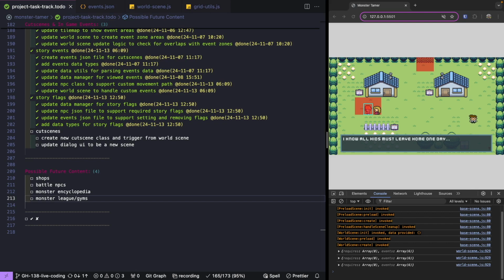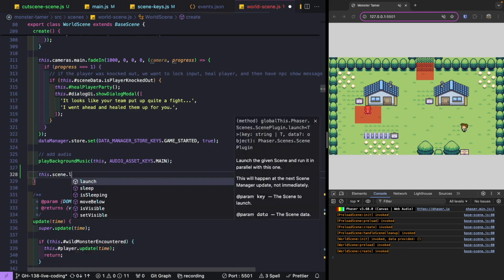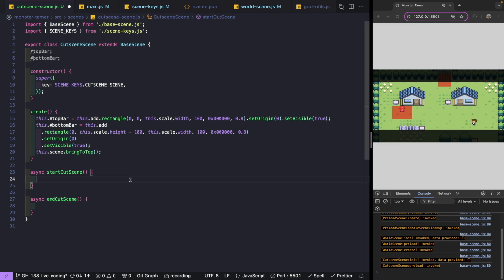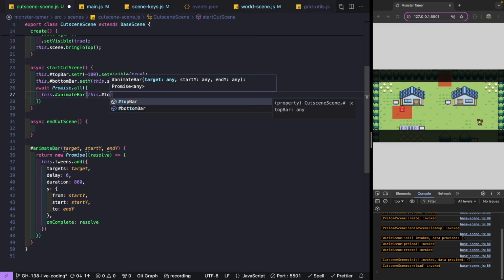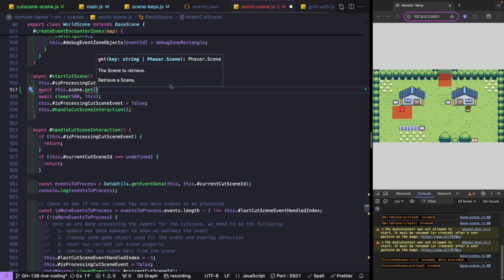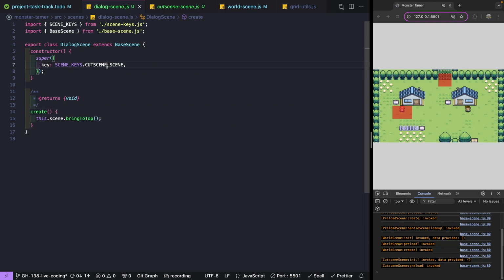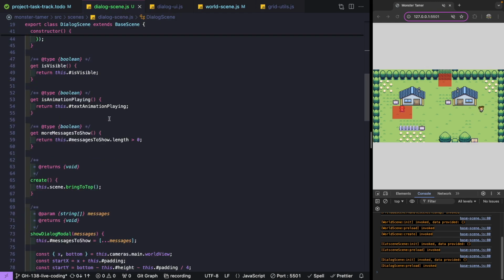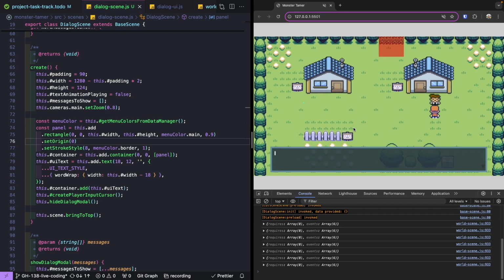Monster Tamer - RPG Tutorial with Phaser 3 - Ep. 138 - Cutscenes & Events Part 11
Welcome back everyone! In this video, we finally wrap up our cutscenes and in game events feature for our game. We start off by creating a new Phaser Scene that will allows us to play our in game cutscene animation, and we take a look at how we can have our Phaser 3 Scenes interact with each other by getting a reference to our scenes from our Scene Manager. We then wrap up our video by refactoring our Dialog UI class to now be a Phaser Scene!

Video Chapters
0:00 - Intro
0:17 - Create cutscene scene
2:38 - Create cutscene bars
4:04 - Cutscene animation
8:41 - Connect to world scene
10:12 - Dialog scene class
15:50 - Code cleanup
16:15 - Thanks and links to other content